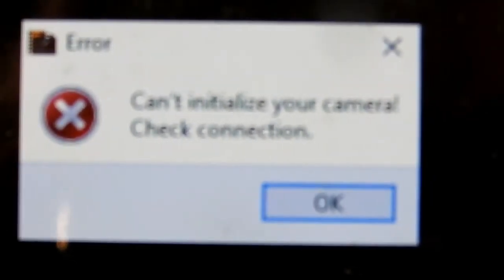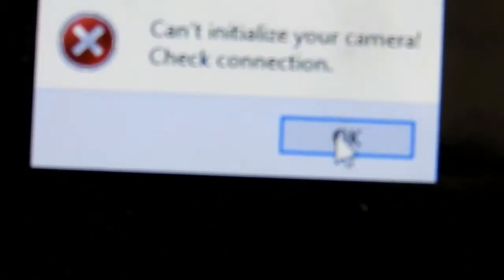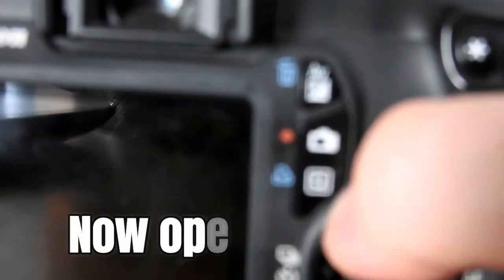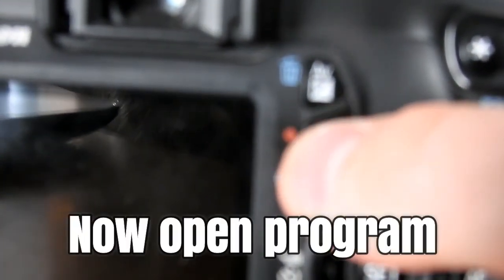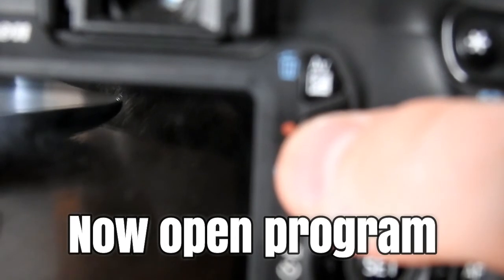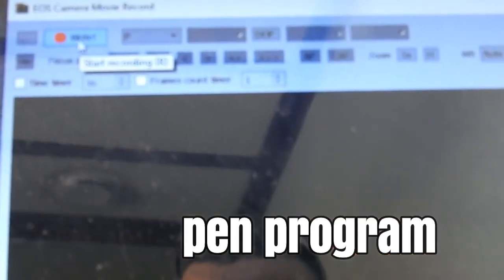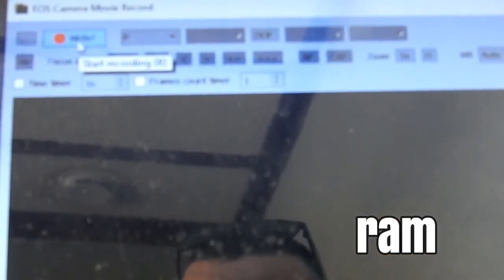EOS Movie Record Can't Initialize Camera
This is what works for me plug the camera in and turn it on and then open the EOS Movie record software and it should work. When I try open the software first then plug the camera in and turn it on it never works it always says can't initialize camera..